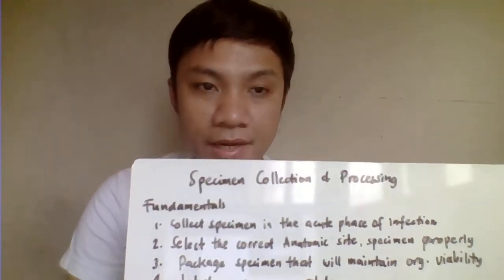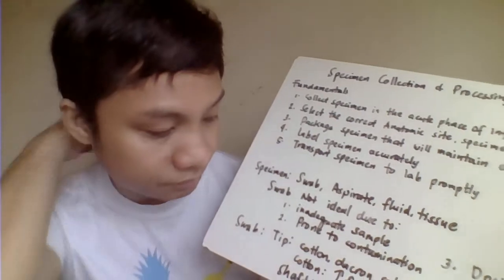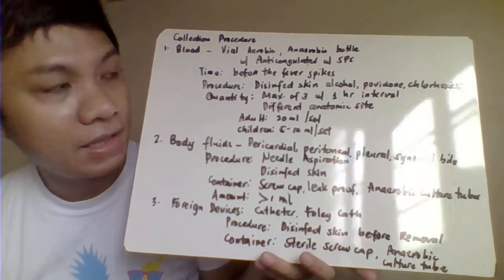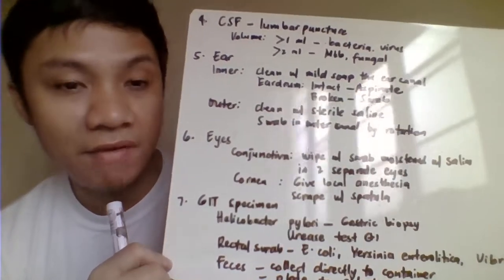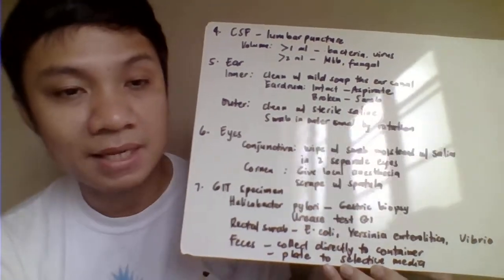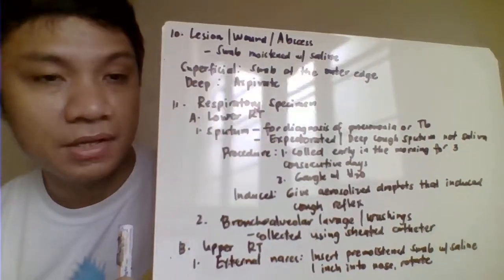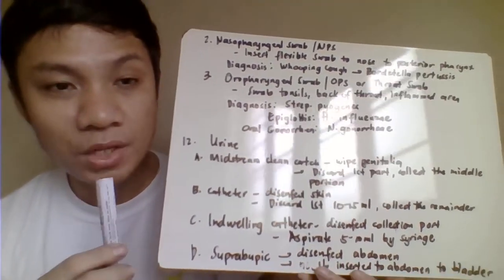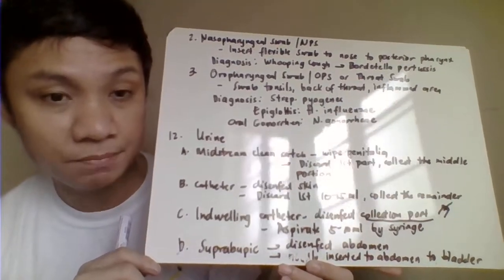SPECIMEN COLLECTION AND PROCESSING PART 1